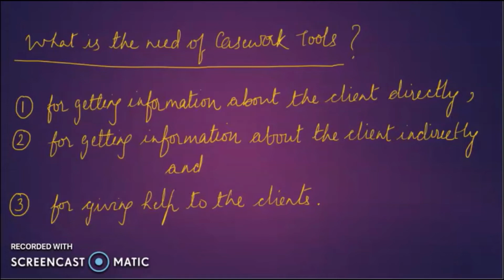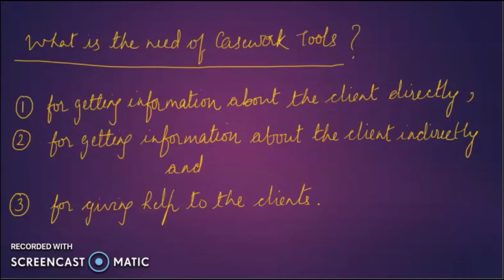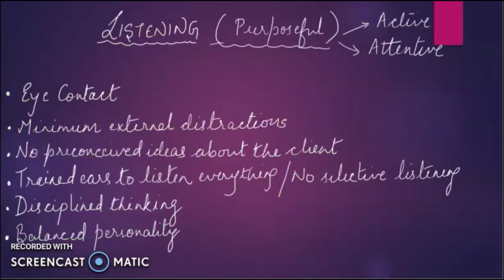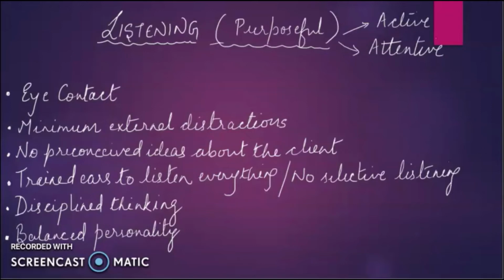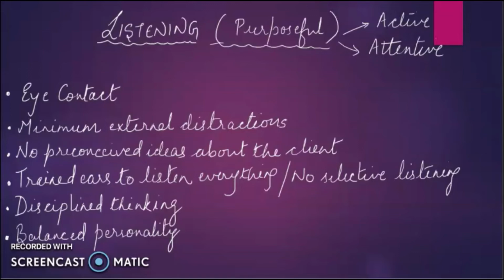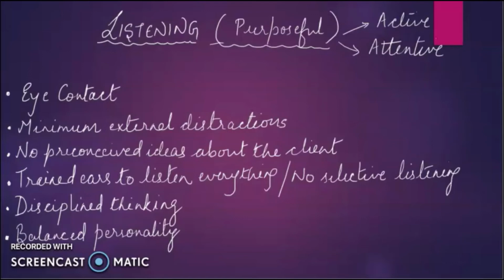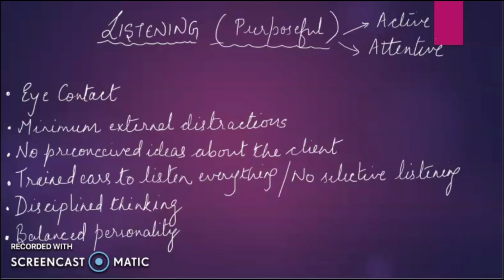Tools of Casework- LISTENING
Tools of casework are the means or the medium, with the help of which the caseworker is able to establish a contact the client in order to access the information and knowledge and finally to render the help or assistance to the client.
Go through the video and learn about an important tool of casework.